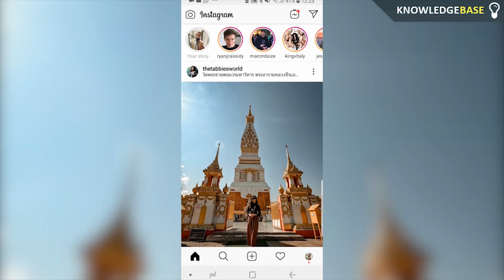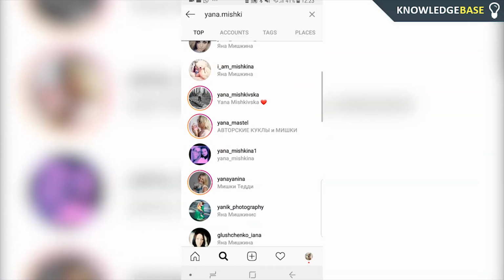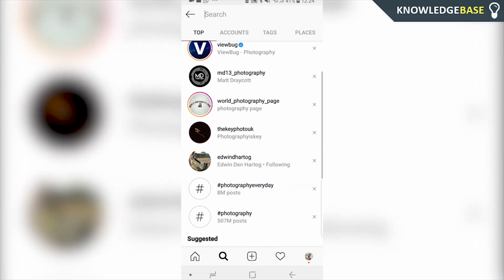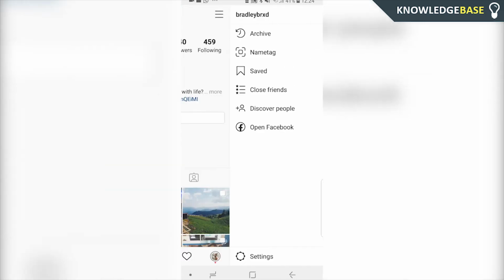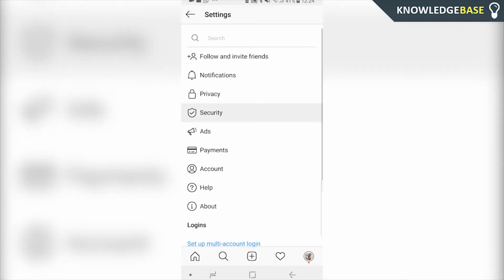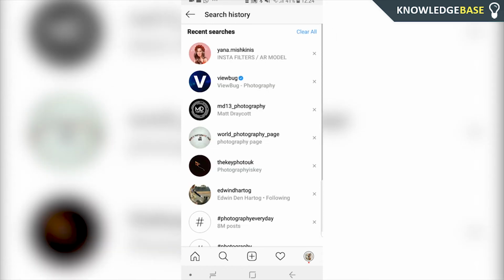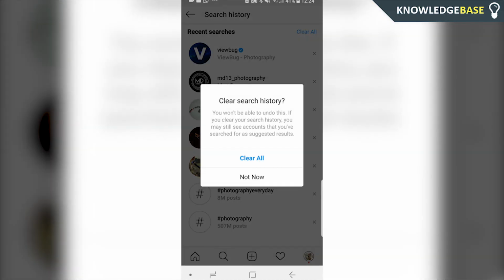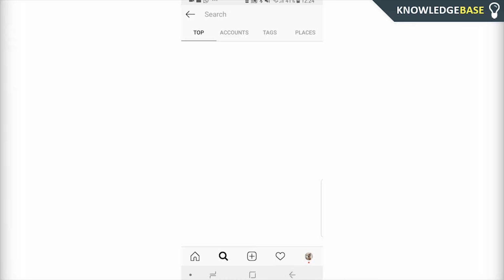How To Clear Instagram Search History on Android [Updated 2020 Guide]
In this video, I show you How To Clear Instagram Search History on Android. Follow this guide and clear individual search results or all of your search history.

Here is the updated guide to deleting your Instagram search history on Android although this guide will work on iPhone as well.

Cheers!